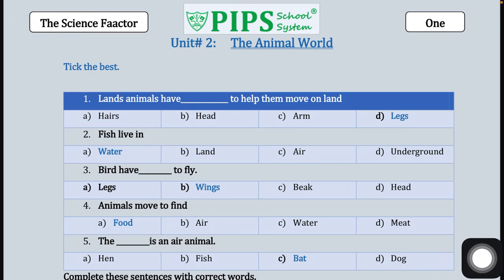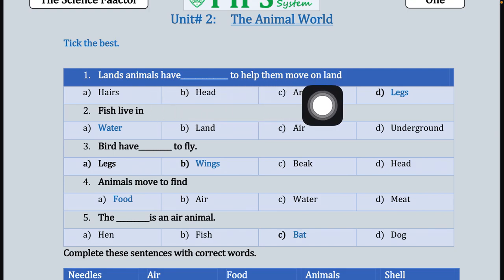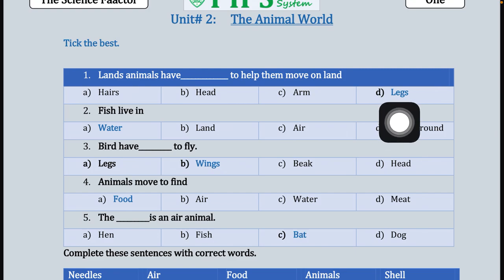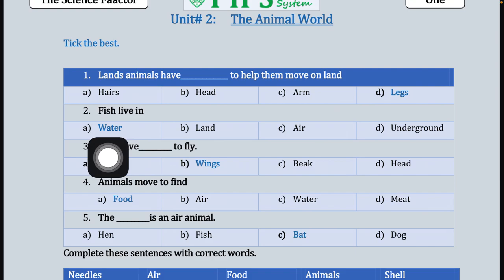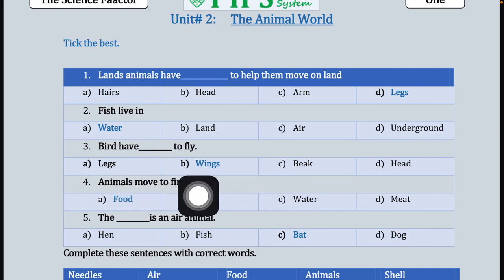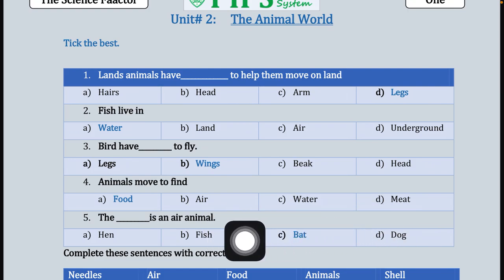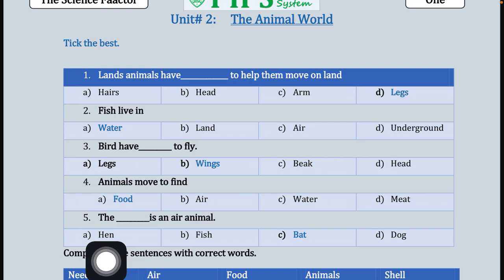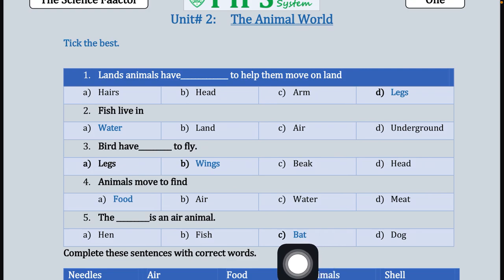Grade 1 Science Unit 2 The Animal World Lecture Tick the correct answer